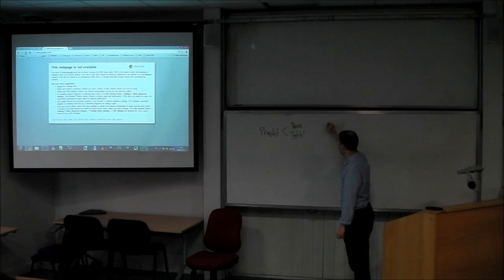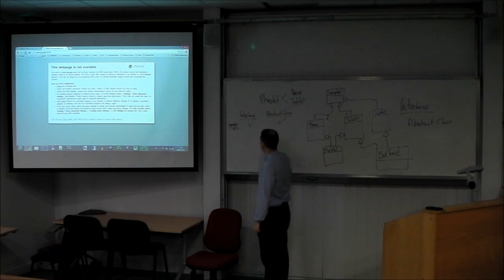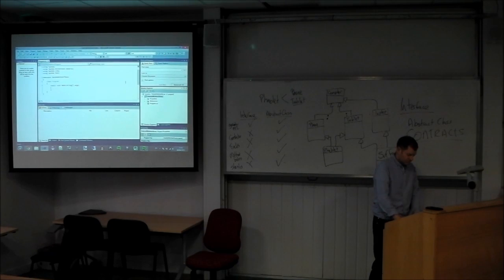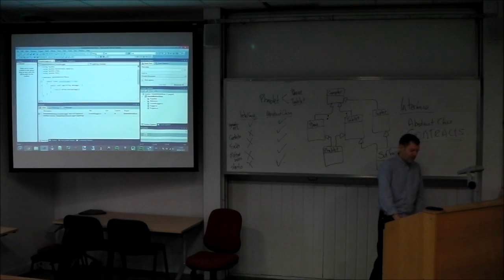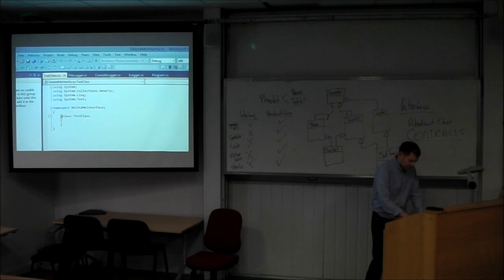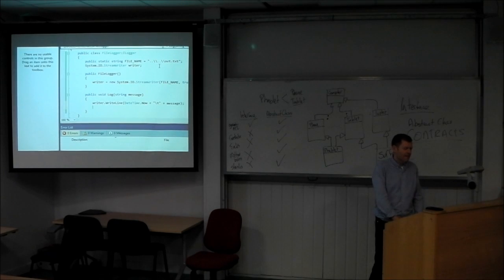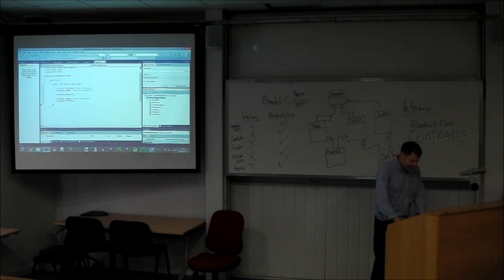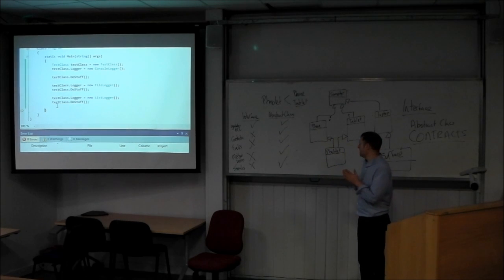Interfaces in C#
Interfaces in C3#